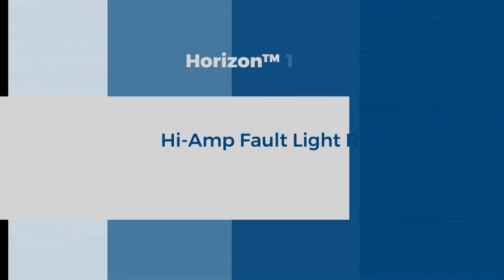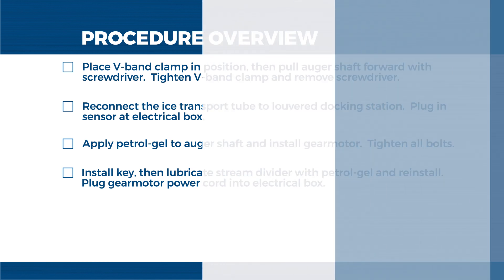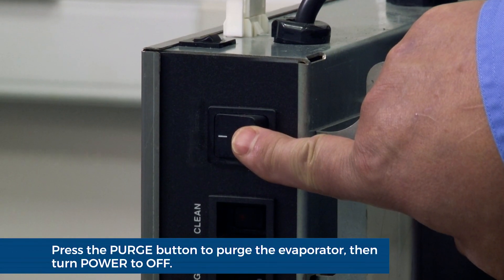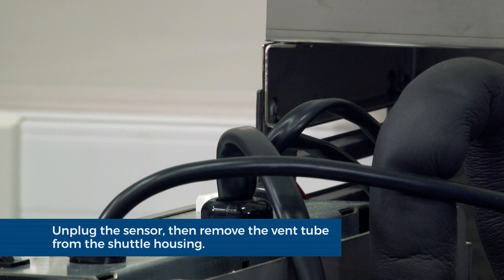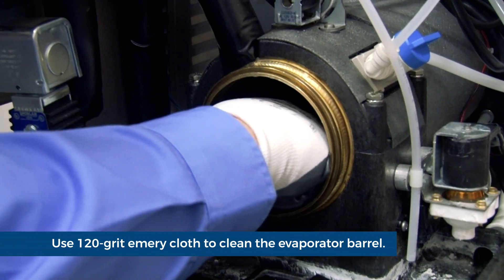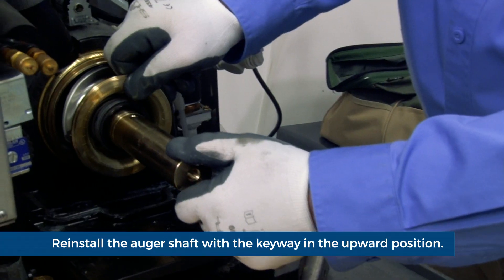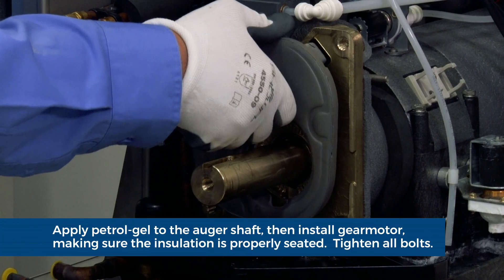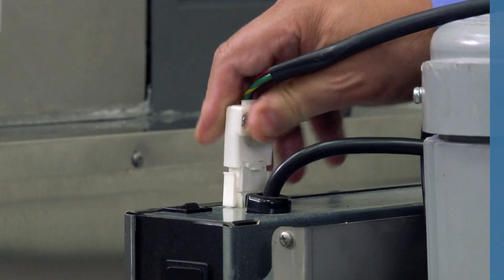Hi Amp Fault Light - Recovery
Remedies to the hi-amp error on a Horizon 1650 ice machine